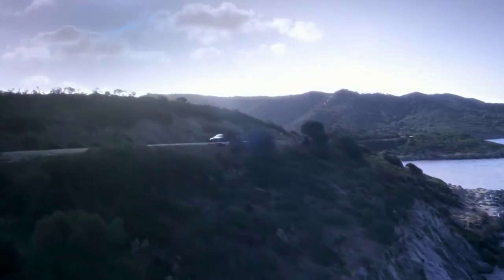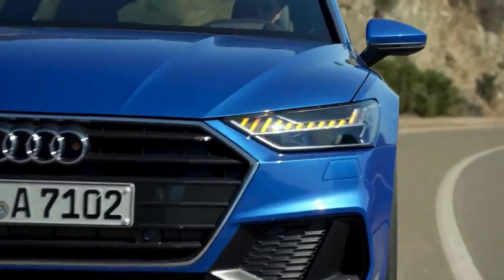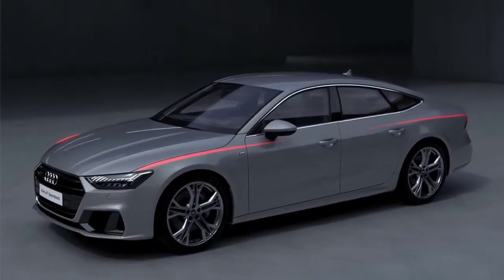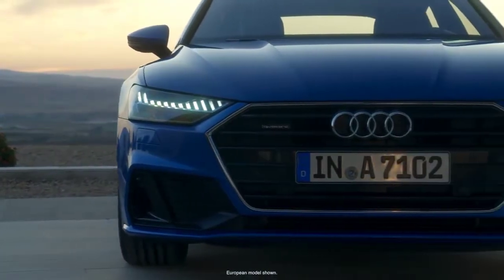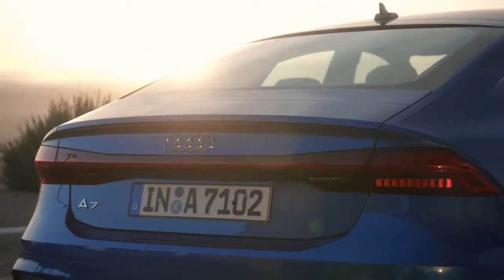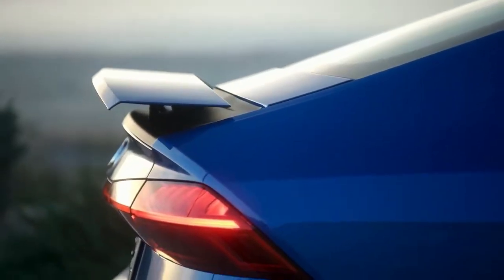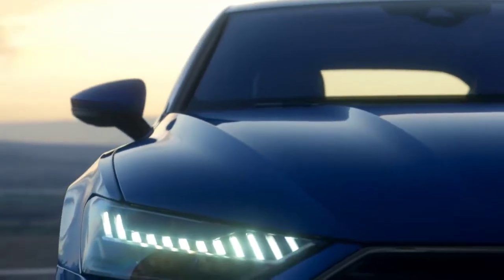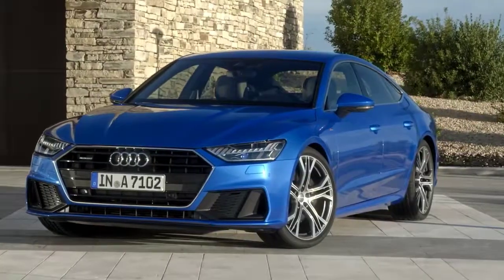Audi A7 - Design Philosophy & Interior Design | 2019